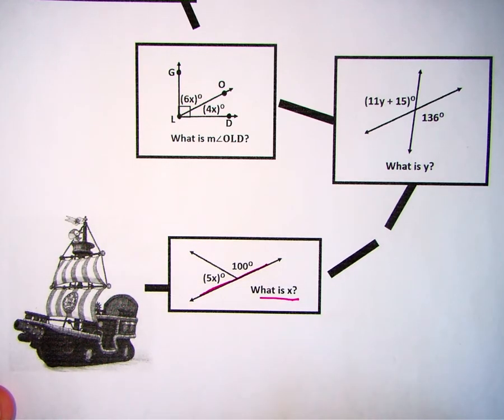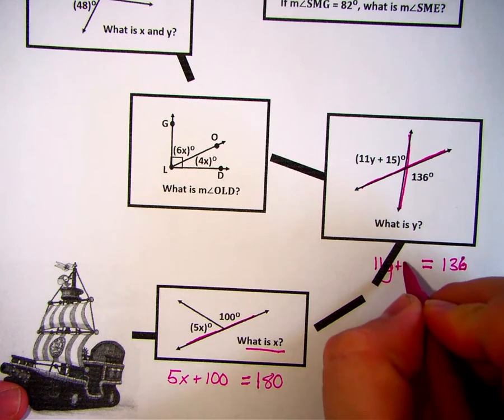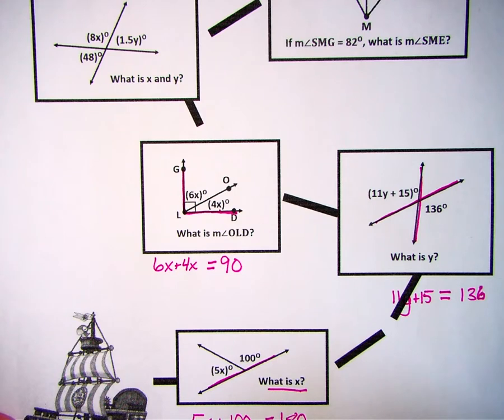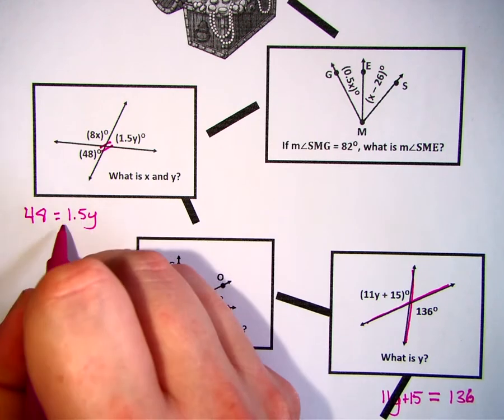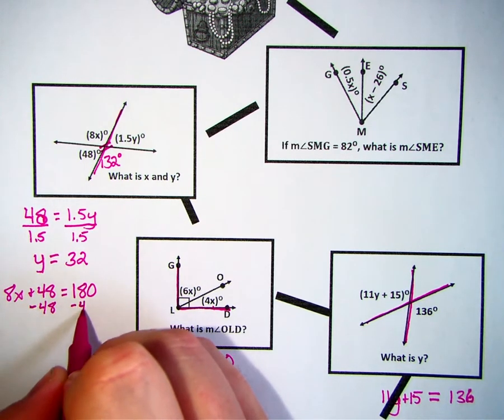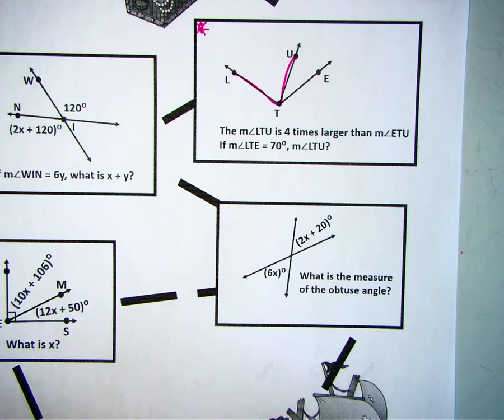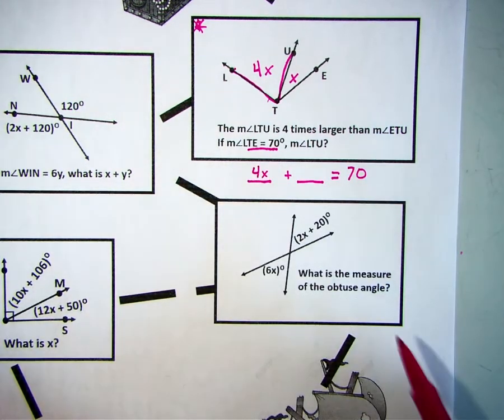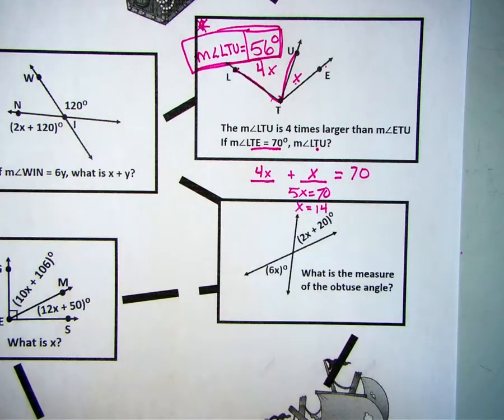Tiered Treasure Hunt